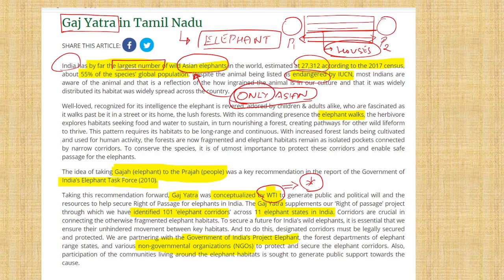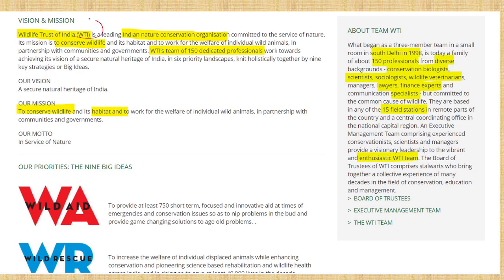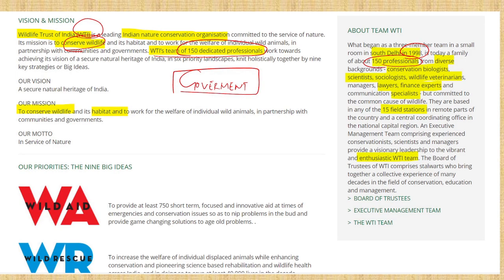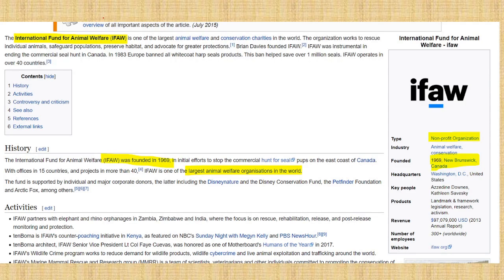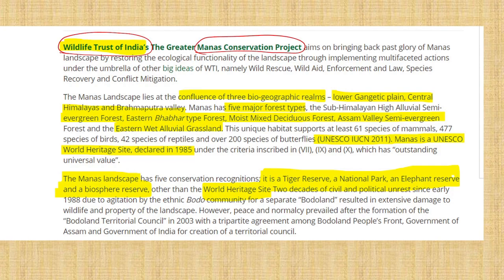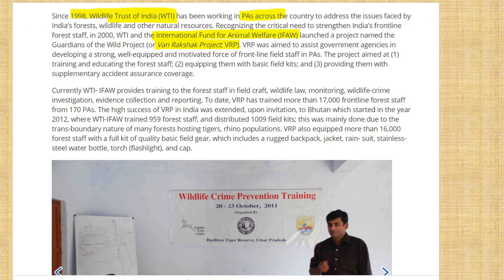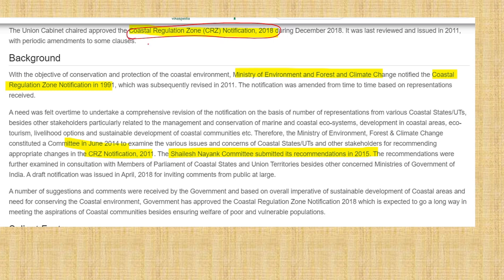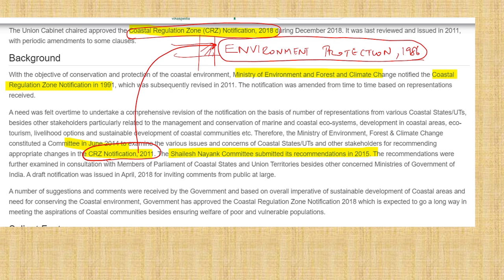IMPORTANT ENVIRONMENT CURRENT AFFAIRS CSE 2021- PART 2 |J.Sivarajarajendran | Minds Of Aspirants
The owner does not own the copyright for news articles. The original rights lie with the respective newspaper.

Name - J.Sivarajarajendran
Attempts (UPSC) - 9
Mains (UPSC) - 8
Interview (UPSC +IFOS) - 6
Optional paper - Anthropology

CONTENT
This video discusses the ENVIRONMENT CURRENT AFFAIRS for the 2021 PRELIMS.

ECONOMIC SURVEY IN A NUTSHELL

PRELIMS QUESTION PAPER SOLUTION LINKS